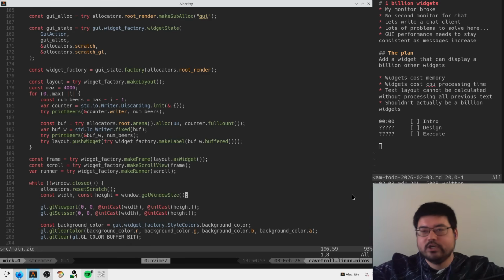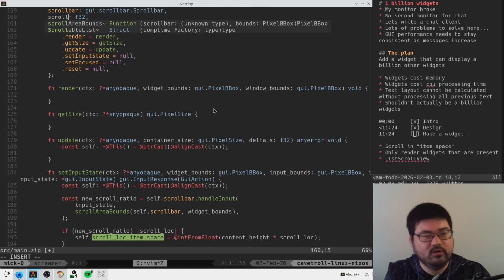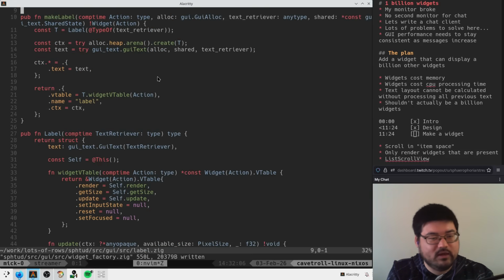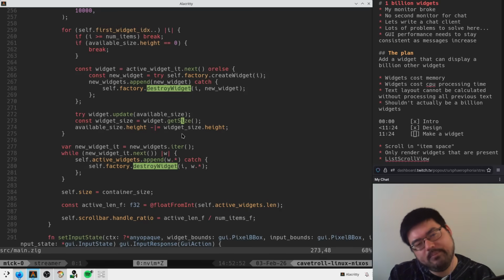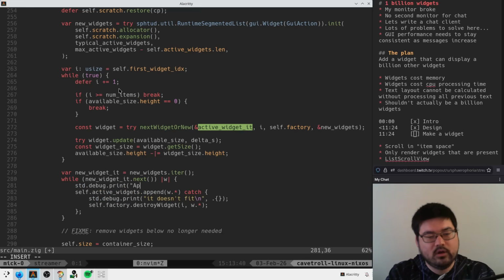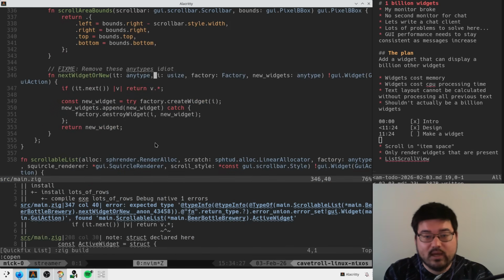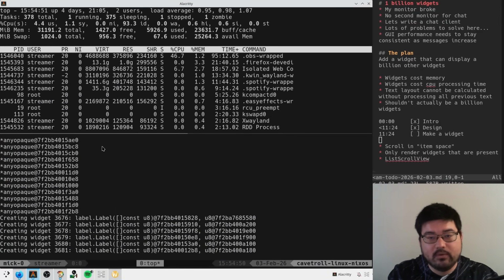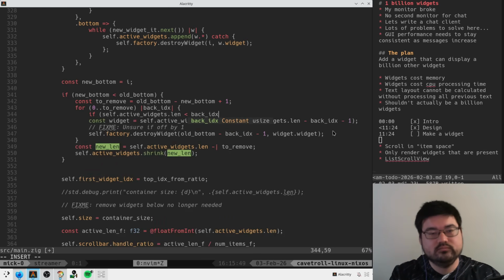I need to render a billion widgets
00:00 Intro
05: 30 Design
11:24 Implement